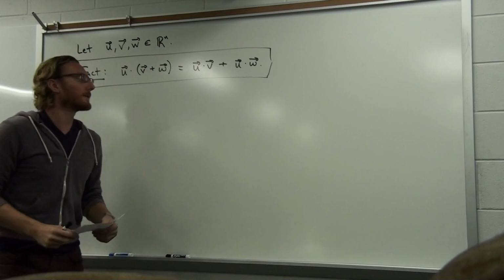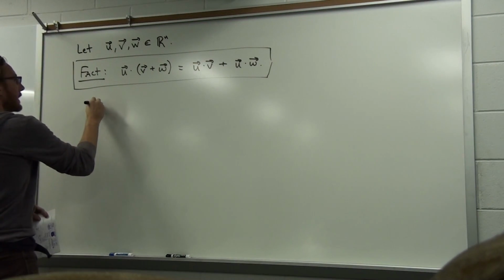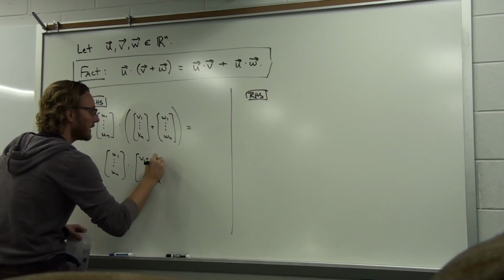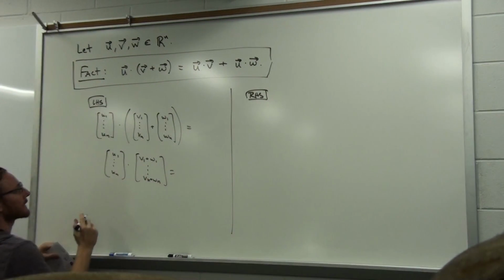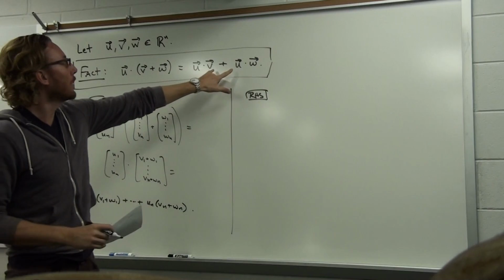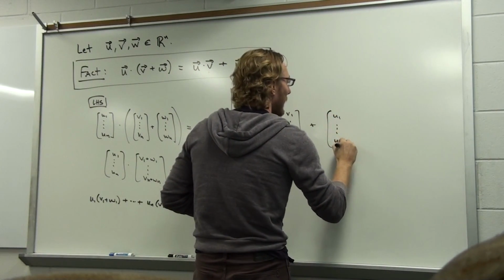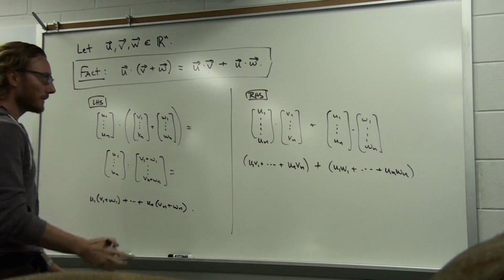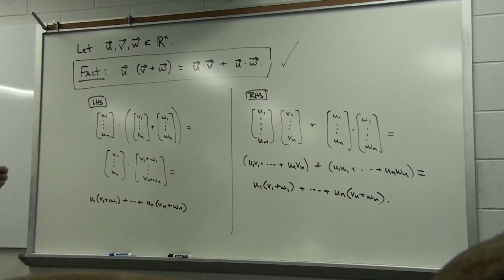Dot Product & Distributive Property